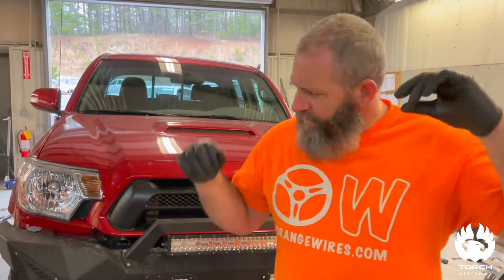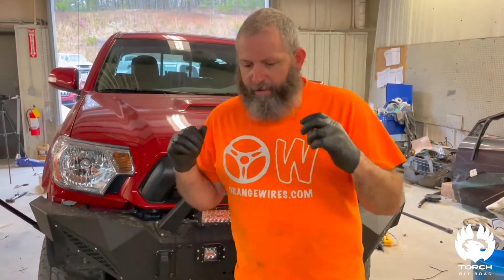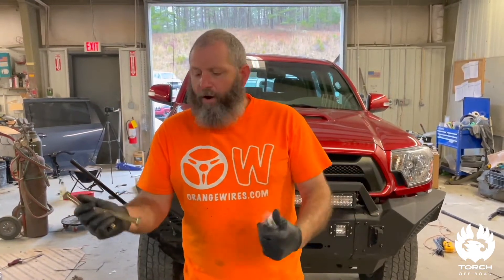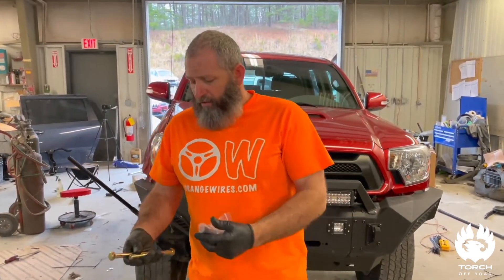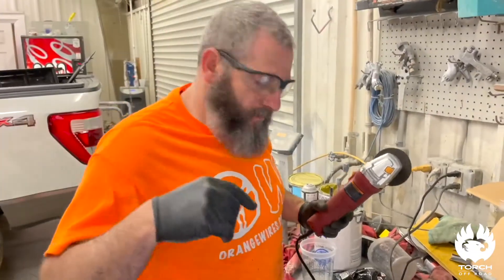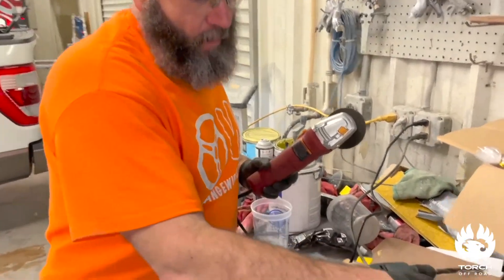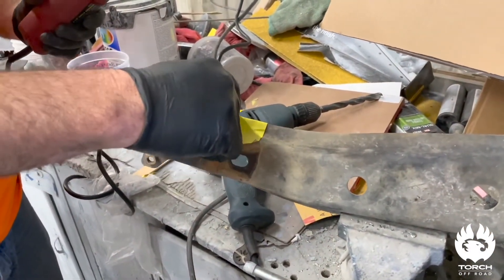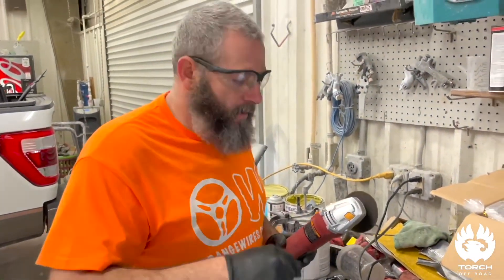TORCH Off Road 05-22 Toyota Tacoma Differential Drop + Skid Plate Spacer Installation Guide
Please note: This kit is intended for 6 wheel lug models ONLY! If you have a 5 lug model, please message us directly and we can provide the recommended link for your truck.

Have questions about the kit? Visit our main website at Torchoffroad.com and message us directly for support!